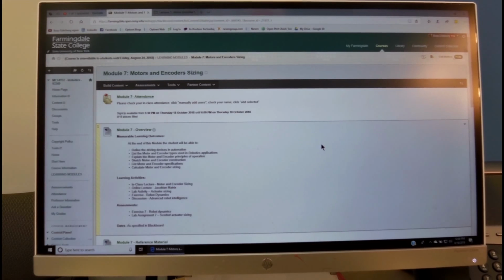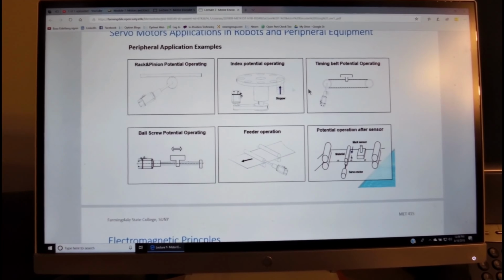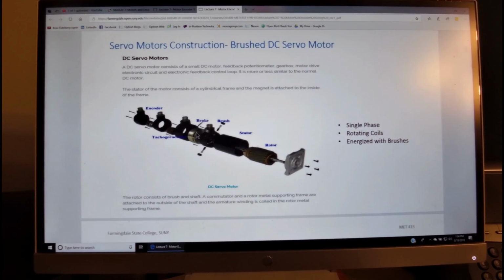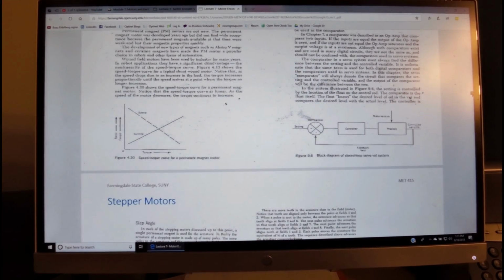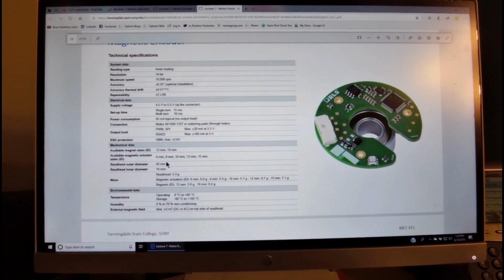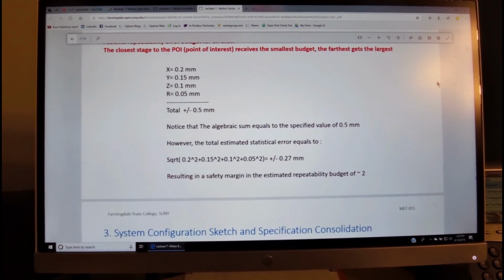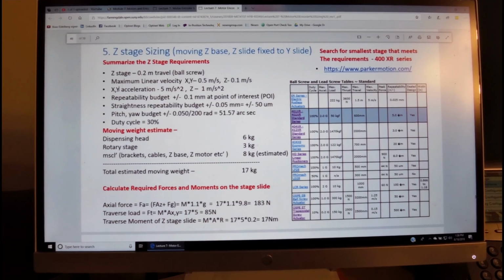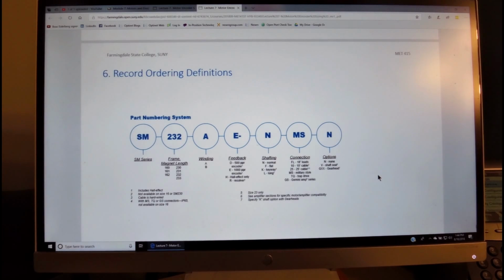Lecture 7 Motor and Encoder Sizing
Lecture 7 Robot Motor and Encoder Sizing